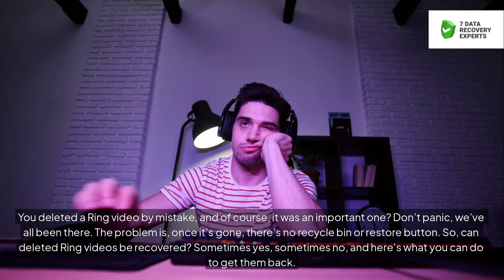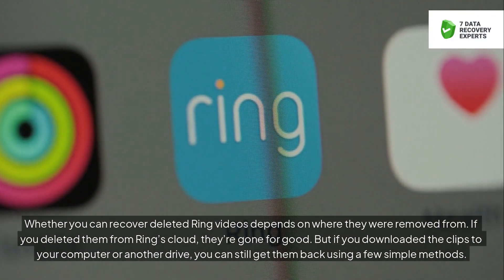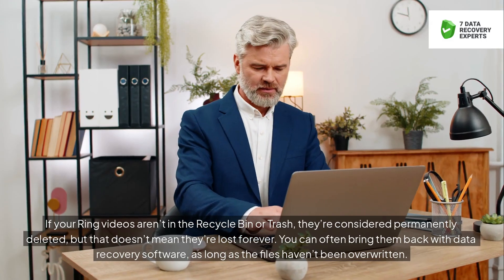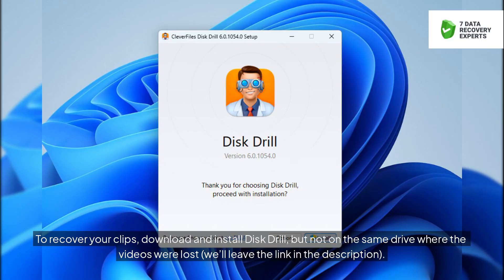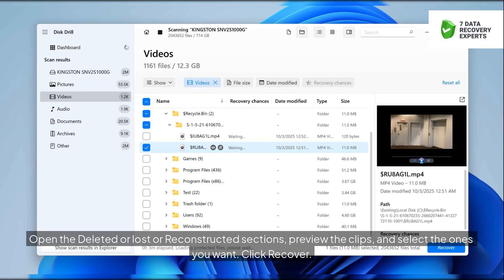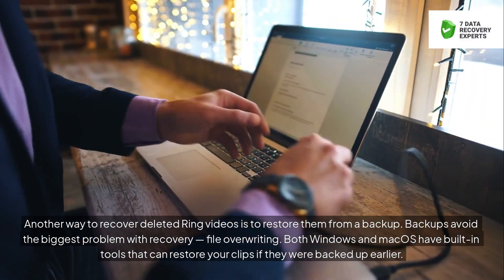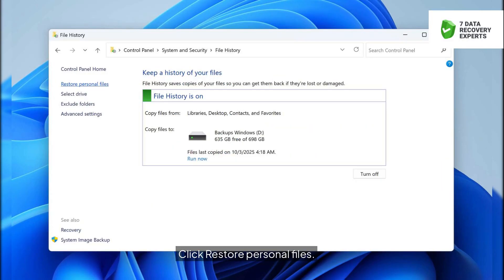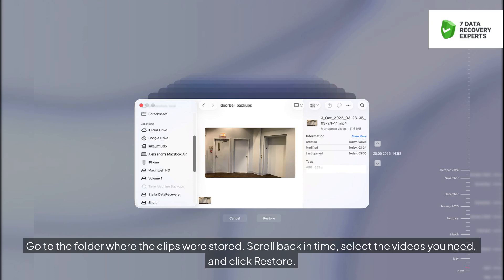Accidentally Deleted a Ring Video? Here’s How to Get It Back!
Not sure if you can recover deleted Ring videos? Recovery is possible, but not always. If the clip existed only in Ring Cloud, it’s gone for good. But if you downloaded it locally and later deleted it, you still have a chance to restore it. In this video, we’ll show you how to recover deleted Ring videos without extra hassle.

*Chapters:*
00:00 - Intro
00:20 - When Is It Possible to Recover Deleted Ring Videos?
00:34 - Check the Recycle Bin or Trash First
00:46 - Method 1: Use Disk Drill
01:45 - Method 2: Restore from Backups
02:47 - Wrap up

🗑️ _Before you try anything advanced, check the Recycle Bin or Trash on your computer. There’s a good chance it’s still there._

🔧 *Method 1: Recover Deleted Ring Videos With Data Recovery Software*
If your Ring videos aren’t in the Recycle Bin or Trash, they’re considered permanently deleted, but that doesn’t mean they’re gone forever. You can often retrieve deleted Ring videos with data recovery software, as long as the files haven’t been overwritten.

The best tool for this job is Disk Drill. It works on both Windows and macOS, supports all major file systems, and has no issues scanning and recovering Ring’s MP4 footage.

1. Download and install Disk Drill, but not on the same drive where the videos were stored
2. Open the app and select the drive that originally contained your Ring footage. If it was an external drive, connect it first.
3. Click Search for lost data to start the scan.
4. When the scan is complete, click Review found items, filter by Videos, and check the Deleted or lost and Reconstructed sections.
5. Preview and select the clips you want, then click Recover.
6. Choose a different drive as the recovery destination and click Next, and Disk Drill will restore your videos.

💾 *Method 2: Restore Deleted Ring Videos From Backups*
Another way to retrieve deleted Ring videos is by restoring them from a backup. Backups prevent the biggest recovery problem (file overwriting), and both Windows and macOS include built-in tools that can bring your clips back if they were backed up earlier.

_On Windows (File History)_
If your Ring videos were saved in common folders like Videos, Pictures, Desktop, or Documents, File History may already have copies.

1. Connect the drive that contains your File History backups.
2. Open Control Panel → System and Security → File History.
3. Click Restore personal files.
4. Browse through the folders, find your Ring videos, and press the green Restore button. The files will be placed back into their original location.

_On macOS (Time Machine)_
If you use Time Machine, you can roll your system folder back to the moment when the Ring videos still existed.

1. Connect your Time Machine backup drive.
2. Open Time Machine from the menu bar.
3. Go to the folder where the videos were originally stored.
4. Scroll through past backups, select the clips you need, and click Restore.

Now you know how to recover deleted videos from a Ring camera. Unfortunately, recovery works only if the clips were deleted from your local storage, not from the Ring cloud. Ring does not offer any way to restore footage once it’s removed from their servers. Because of that, we strongly recommend saving local copies of any important recordings.